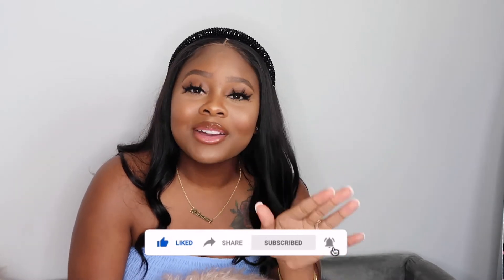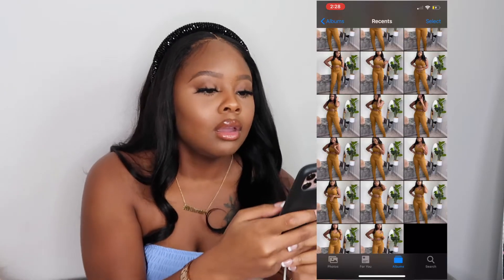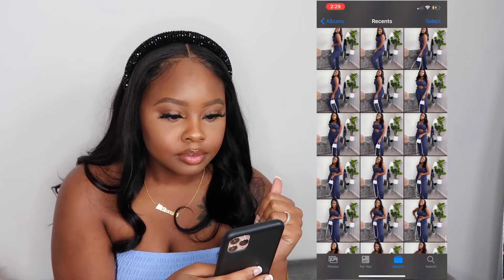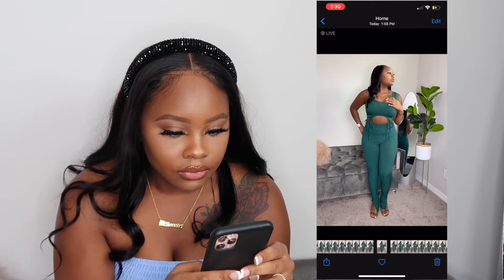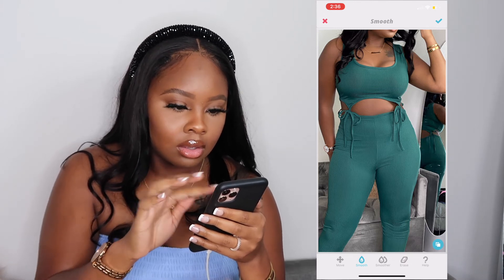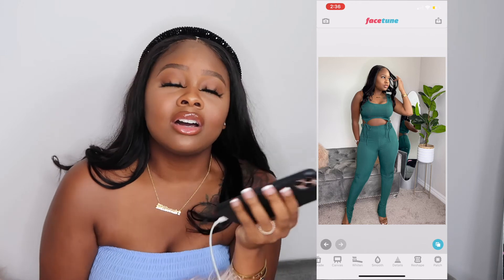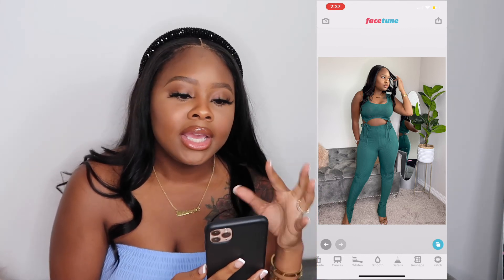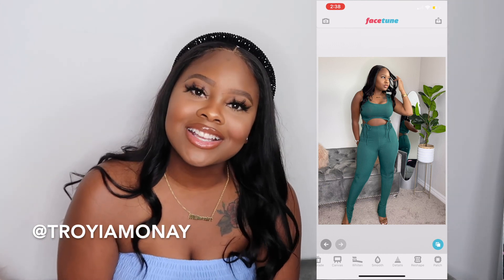How I Edit Photos For My Boutique | Boss Babe | Troyia Monay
⇓OPEN ME⇓
"You must worship the Lord your God. Serve only him." - Deuteronomy 6:13

Hey ya’ll, heyy! Excited to share how I edit photos for my boutique, Wanted Wardrobe. Like I said in the video, it is important to invest in quality equipment so your editing process isn't a pain.

Q&A:
Age: 24
Camera: Canon G7xii
Ethnicity: African American